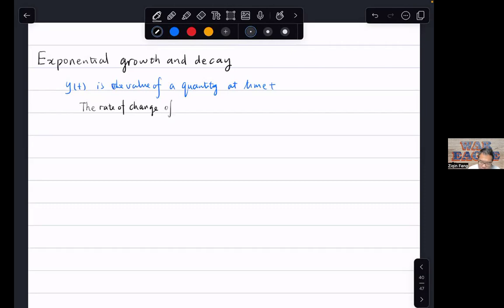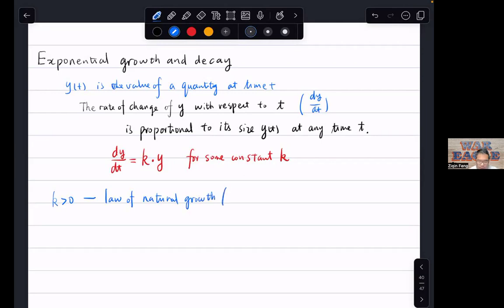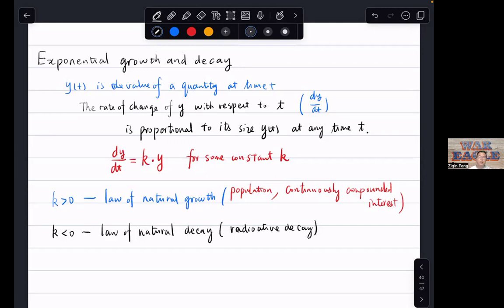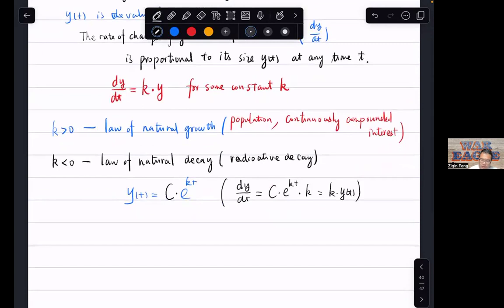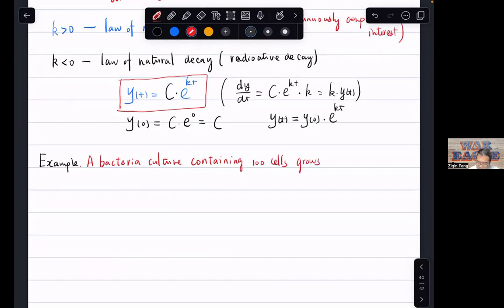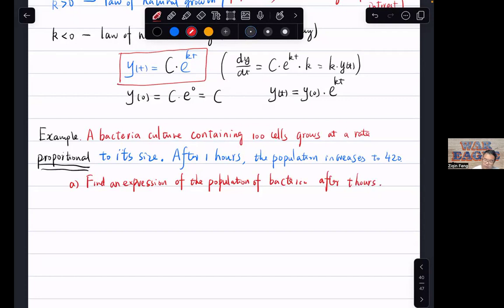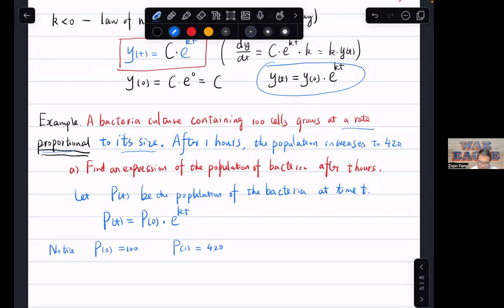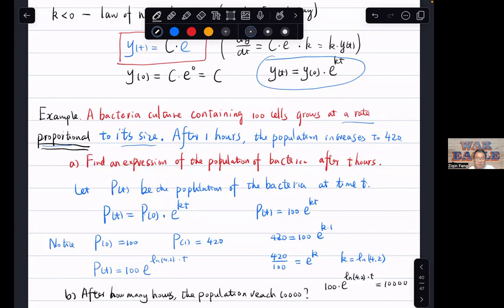Exponential growth and decay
Section is 3.8